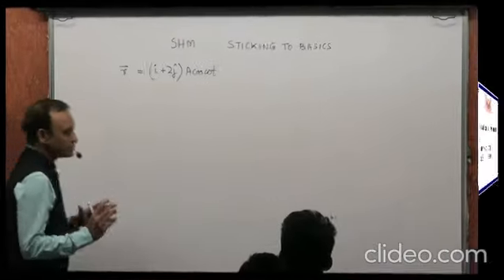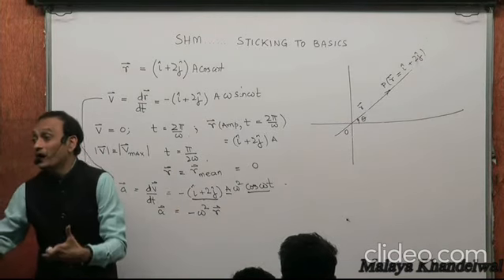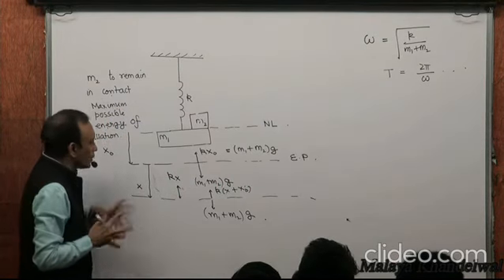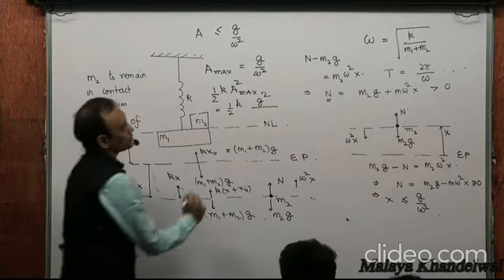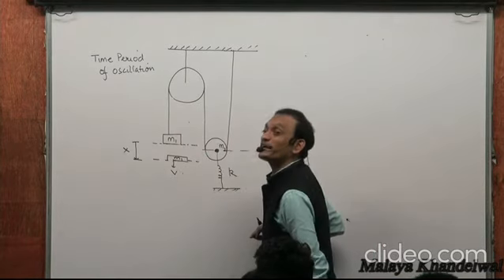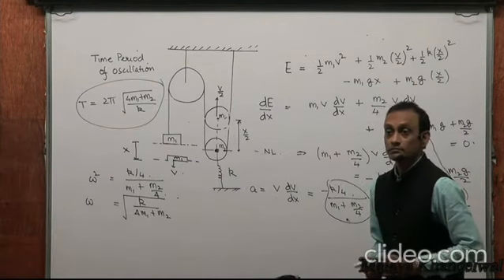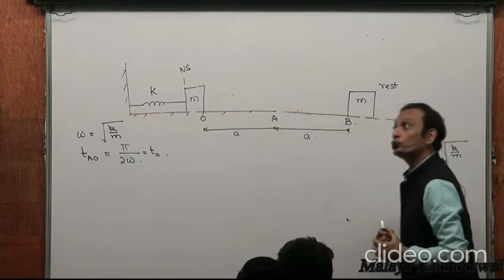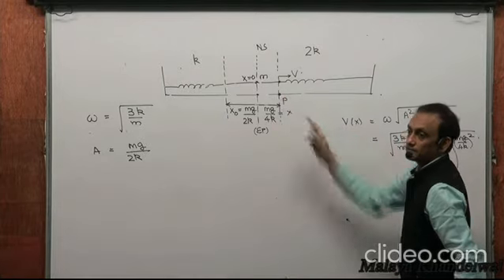Problems 1- 7 on shm for JEE/NEET